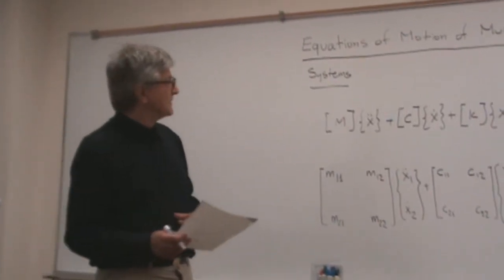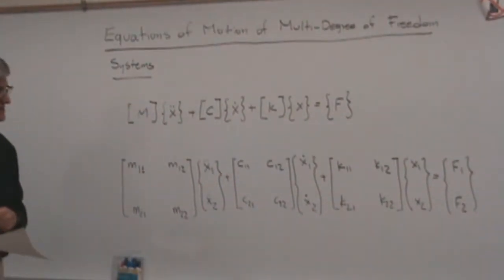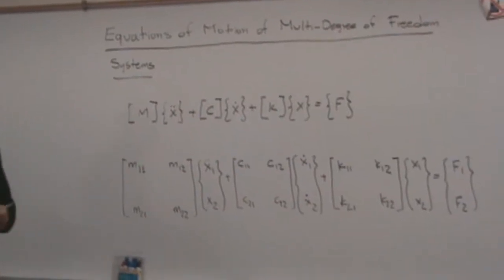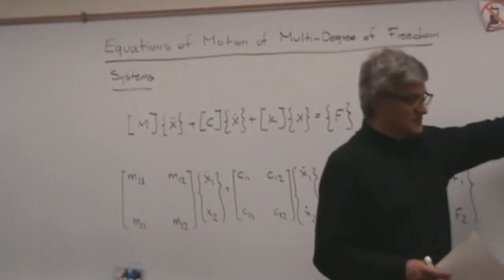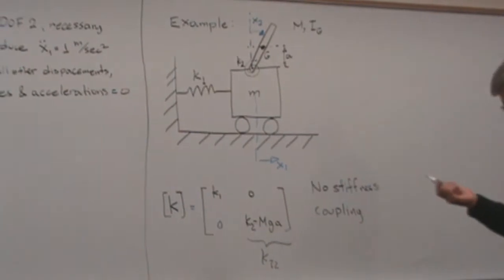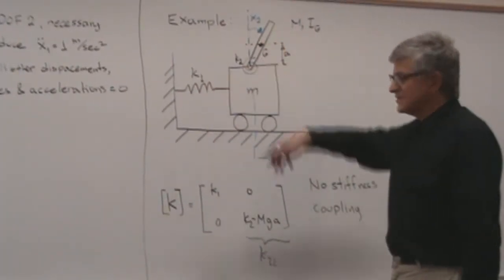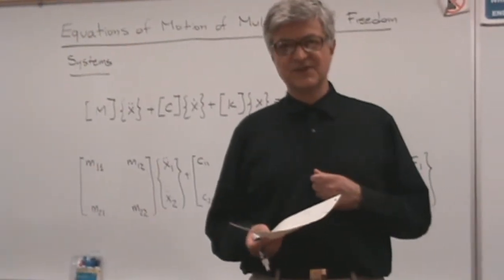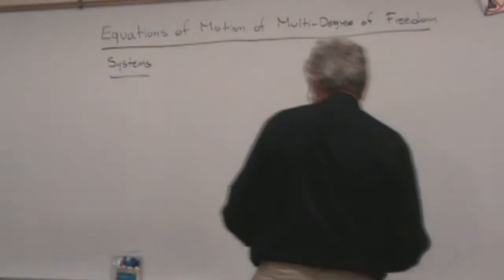Lecture 11. Equations of Motion of Systems with Multiple Degrees of Freedom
The derivation of the equations of motion is explained and demonstrated.  Two methods based on Newton's Law and Energy Principles are Explained.